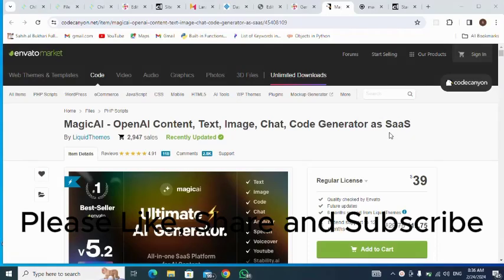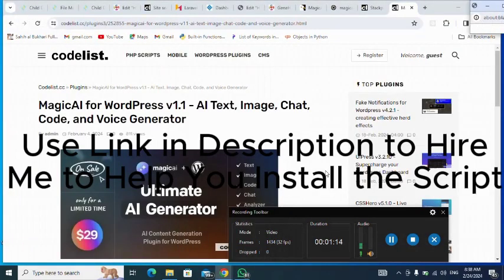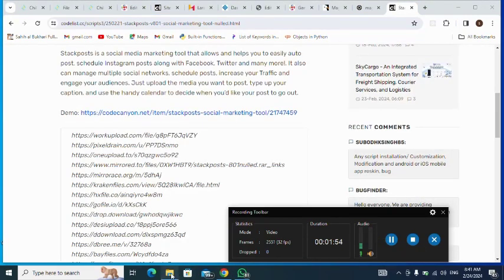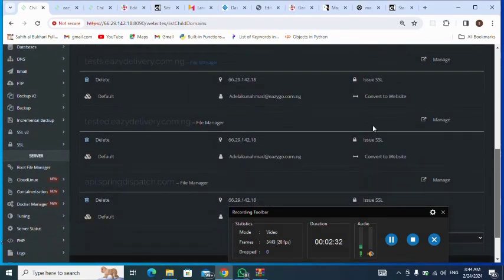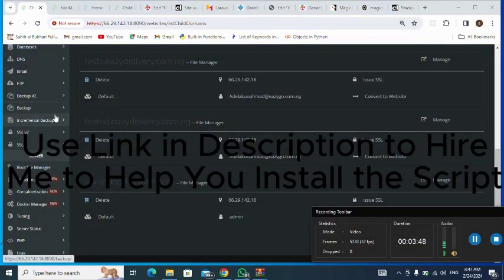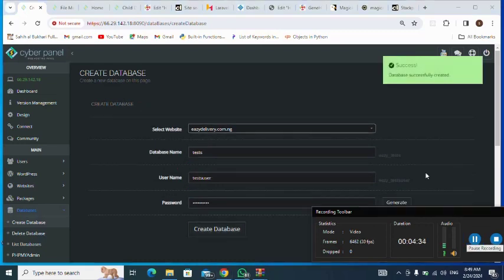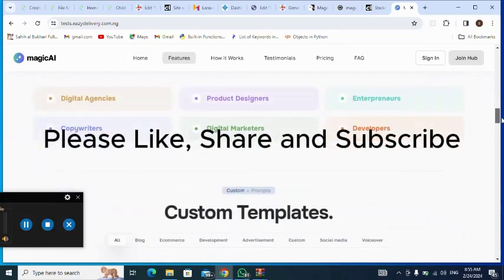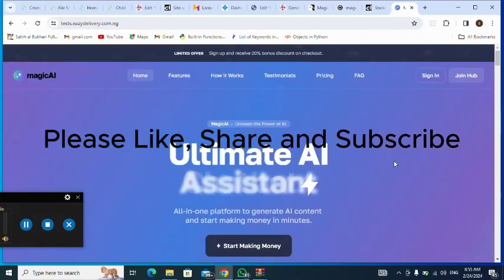How to Install MagicAI - OpenAI Content, Text, Image, Video, Chat, Voice, and Code Generator as SaaS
ALERT!! :
- Hire Us to Develop, Consult, and Market Your Idea With Deepmynd Technologies or Use Dm Link Above.

About Script:
Learn how to easily install MagicAI, the powerful SaaS platform powered by OpenAI that generates content, text, images, videos, chat responses, voice, and code. Follow our step-by-step guide to set up MagicAI and start leveraging its capabilities for your projects and businesses.